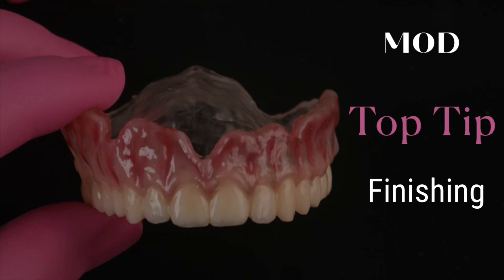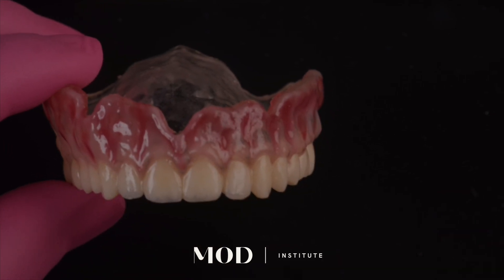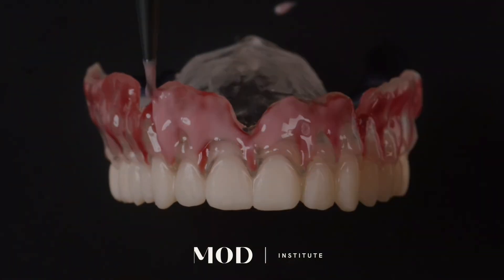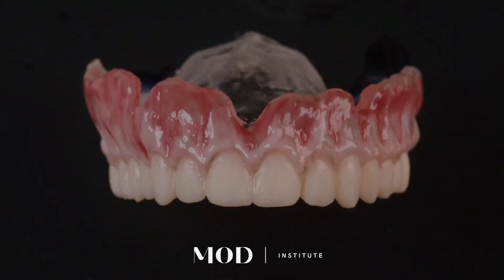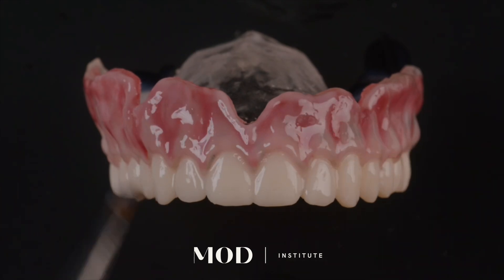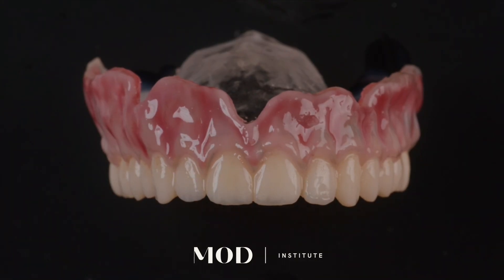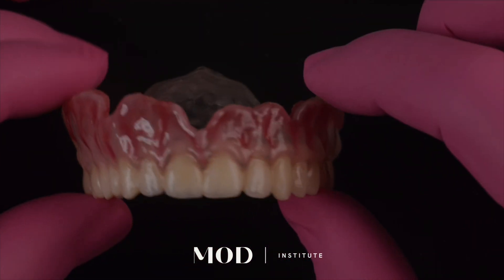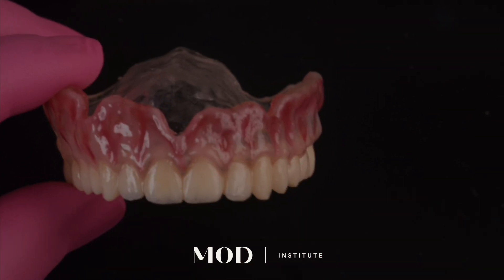How to achieve hard glassy prints?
So many people tell me stories of stained or broken 3D printed dentures following manufacture cure guidelines. Are MOD we have been curing this way for 5 years…. Regardless of manufacturer or cure unit….And our prosthetics look amazing after long term use.